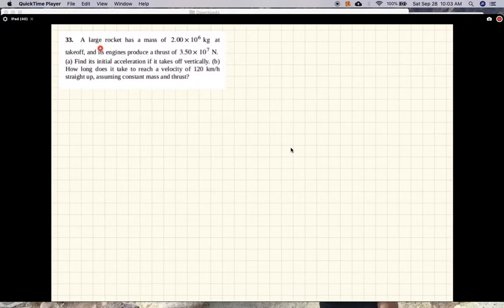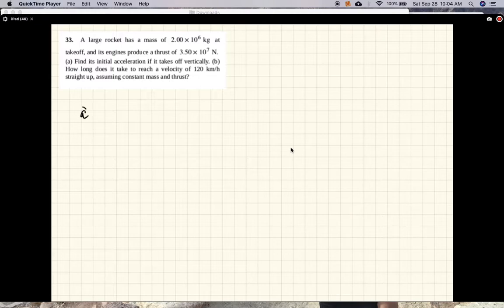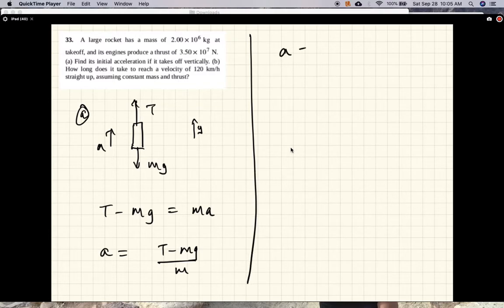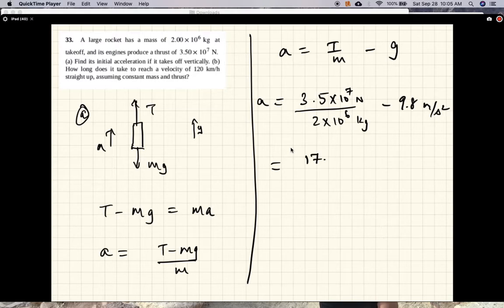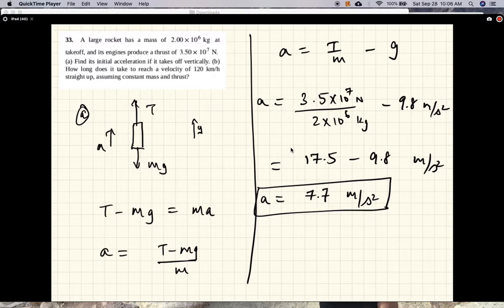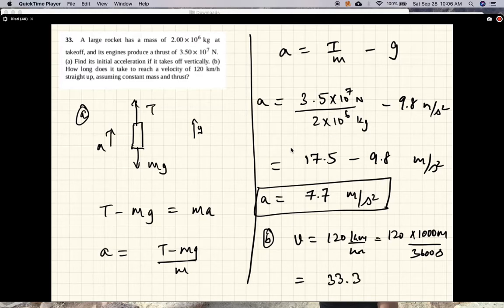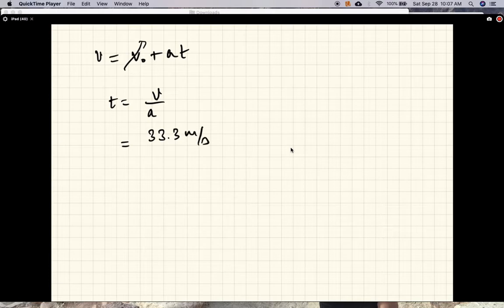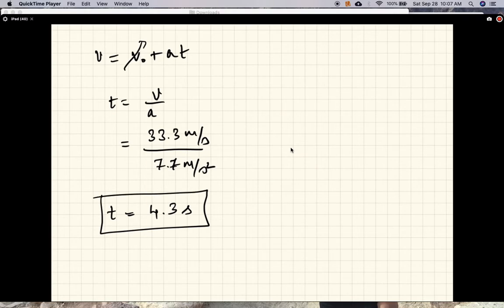CH06 PHY2048 ON P33